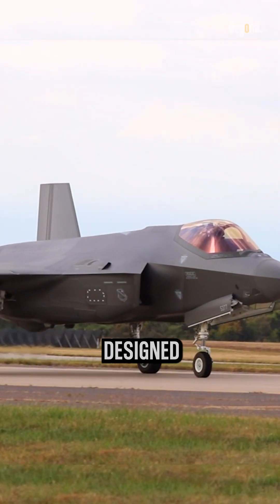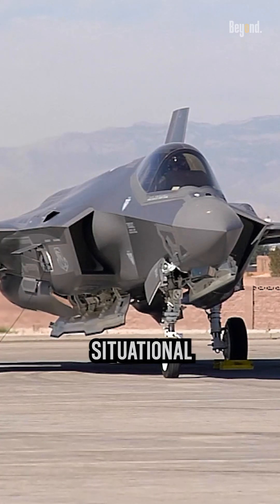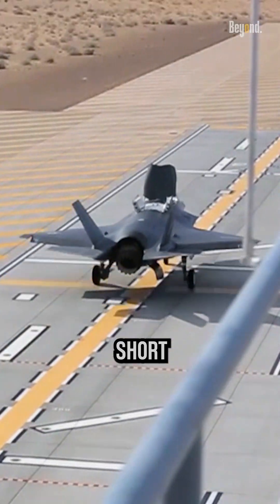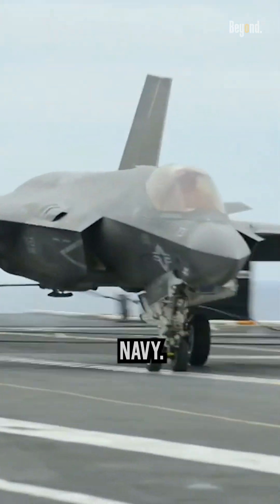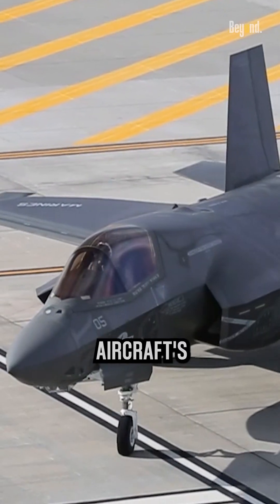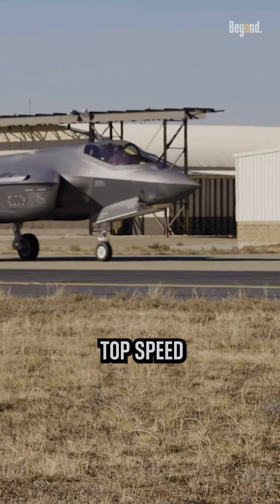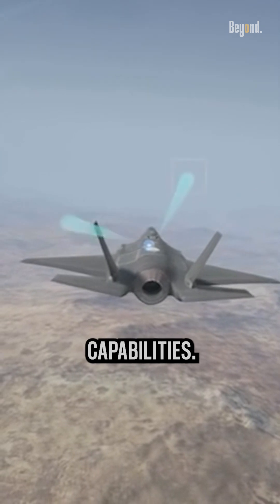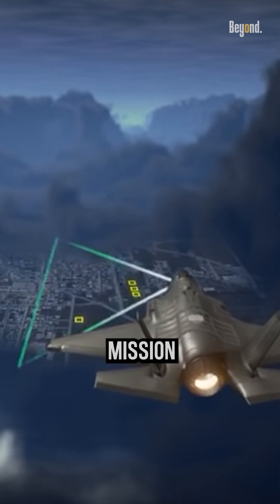Why is the F-35 so slow? Only mach 1.6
The F-35 Lightning II is designed to be a multirole fighter aircraft with advanced stealth capabilities and a focus on sensor fusion and situational awareness. It is available in three variants: the F-35A conventional takeoff and landing (CTOL) variant for the U.S. Air Force, the F-35B short takeoff and vertical landing (STOVL) variant for the U.S. Marine Corps, and the F-35C carrier-based variant for the U.S. Navy.

Its top speed is limited to around Mach 1.6 in order to prioritize other performance aspects, such as stealth and maneuverability. Additionally, the aircraft's design and intended use may not require supersonic speeds for its primary missions. while the F-35's top speed is not supersonic, it compensates with its advanced stealth capabilities, sensor fusion technology, maneuverability, and multirole capabilities. These features make it a formidable fighter aircraft with a focus on survivability, situational awareness, and mission effectiveness.